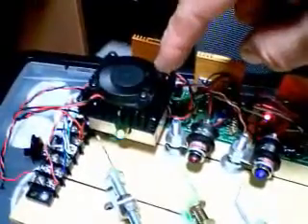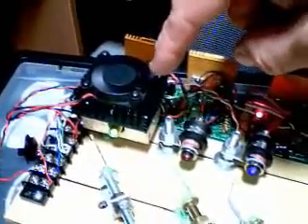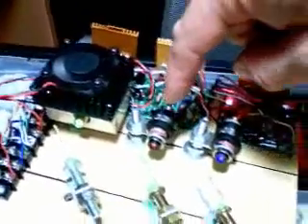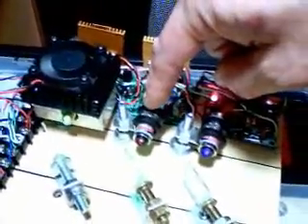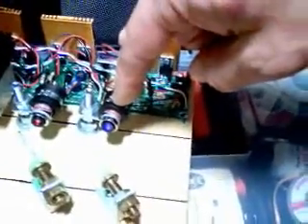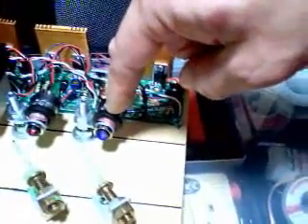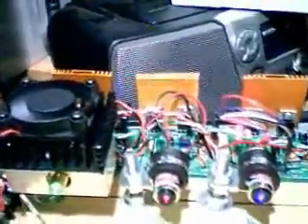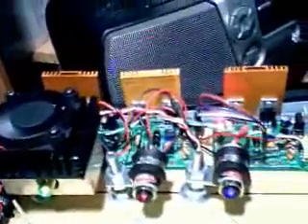Whitelight RGB Diode Laser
A simple whitelight RGB laser diode based laser with TTL or analog modulation.  Green DPSS laser 532nm @ 5mW from Ebay (taken out of a laser pointer pen).  Red diode laser 650nm @ 80mW from DVD burner.  Blue/Purple laser 405nm @ 15mW from PS3 BlueRay assembly purchased from Ebay.  Dichroic mirrors sourced from a defunct LCD projector.  Various other hardware like bolts and nuts are from Lowes/Home Depot/Ace Hardware.  Diode drivers from Norm (of Norm's Laser Show ... google it).  Nice kits.